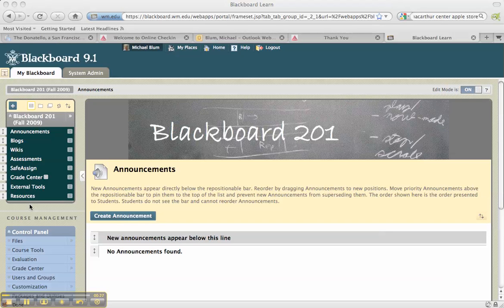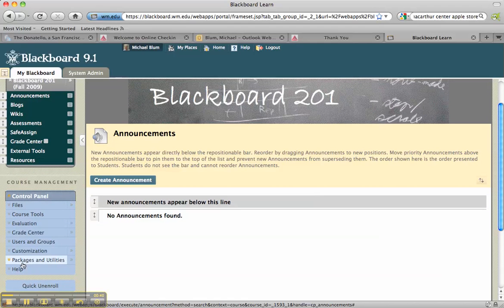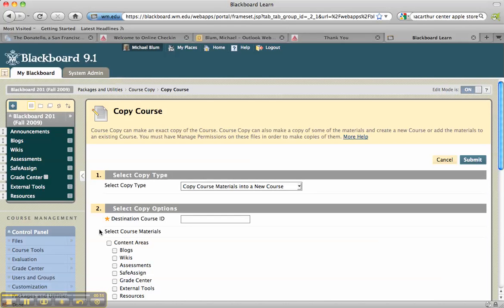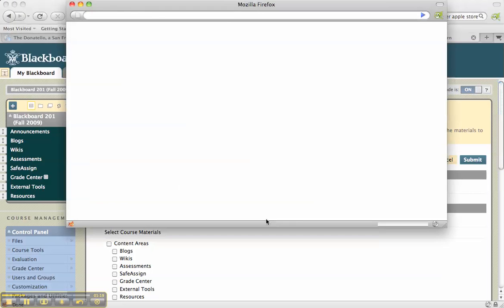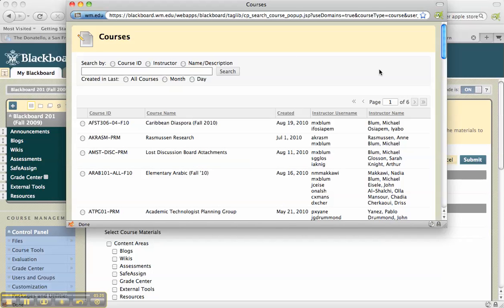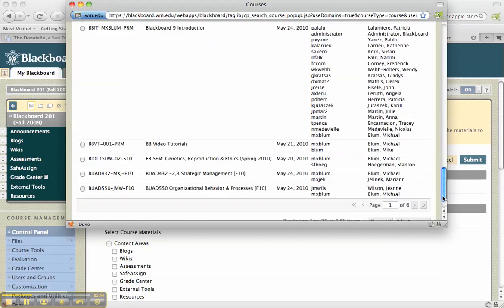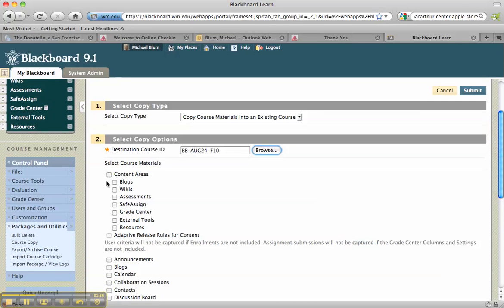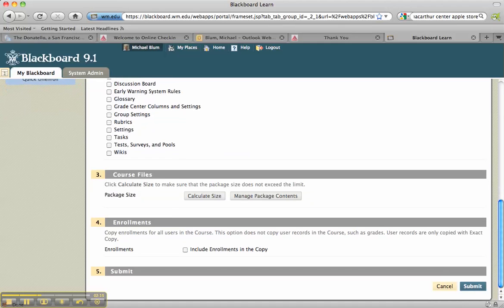Blackboard 9: Copy Course to Existing Course